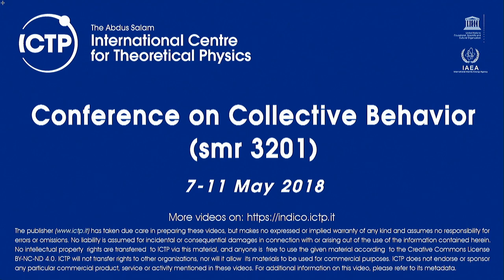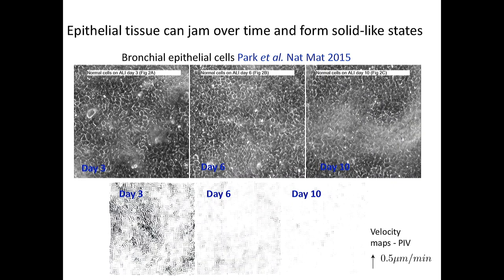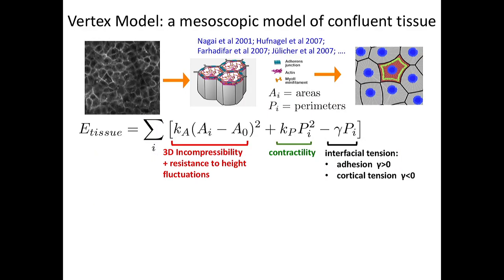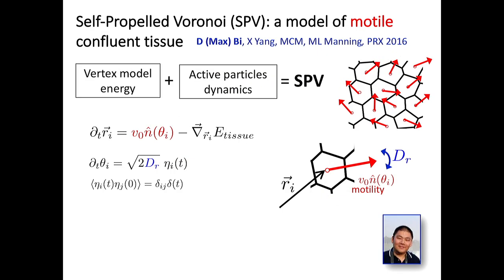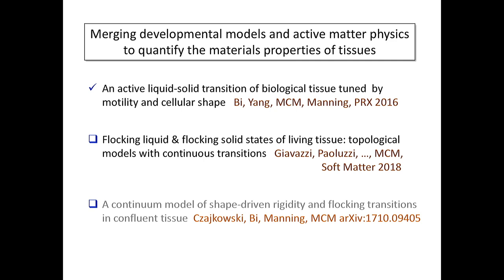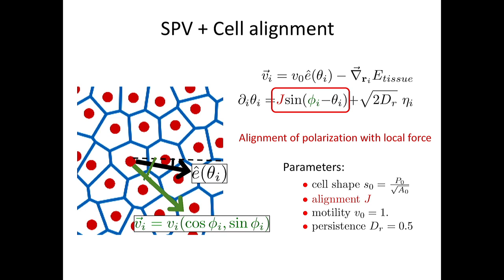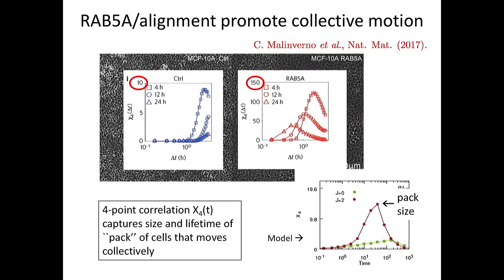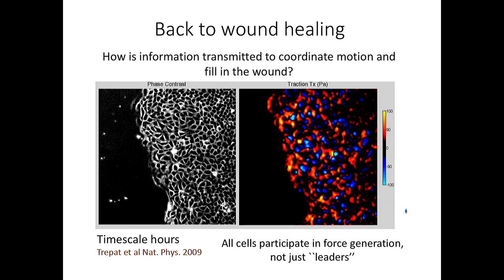Collective Cell Migration in Biological Tissue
Speaker: M. Cristina Marchetti (Syracuse University)
Conference on Collective Behavior | (smr 3201)
2018_05_07-16_00-smr3201